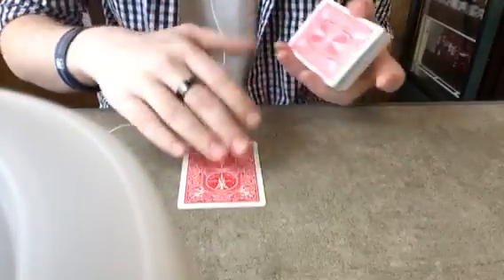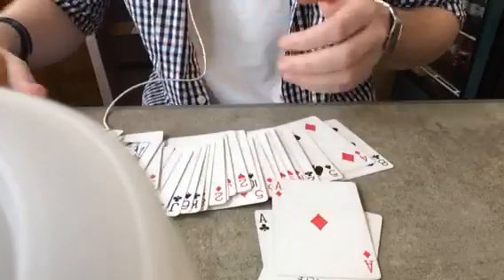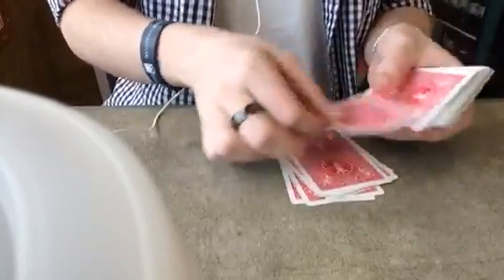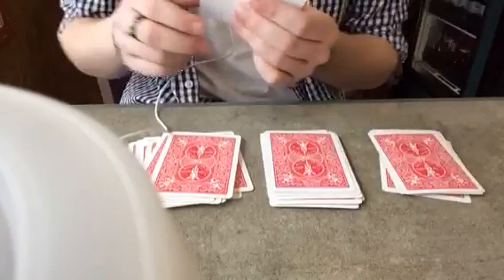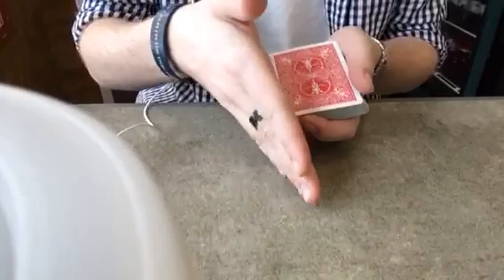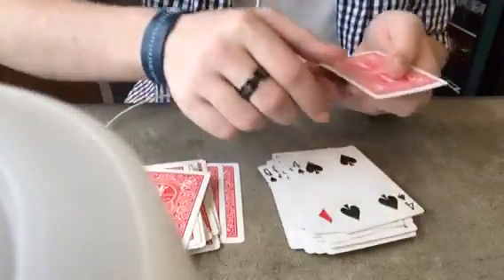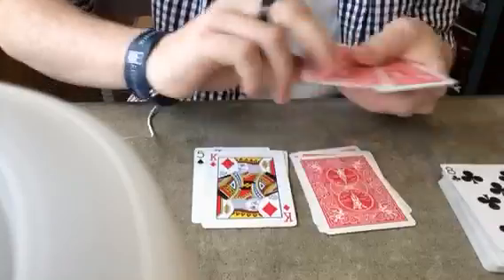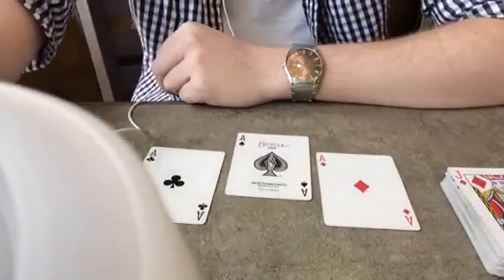Self-Working Mathematical Card Trick (Works Every Time!!)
This mathematical card trick is guaranteed to work every time! I have no idea how it's done, but seriously check it out and learn from it!